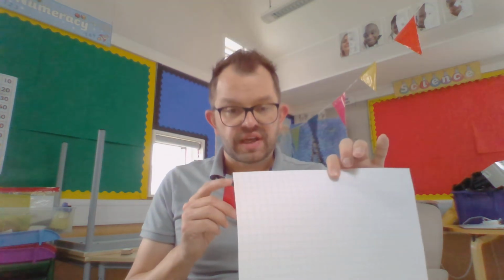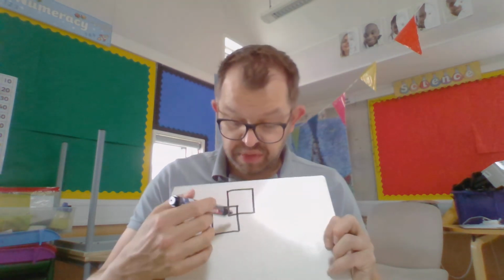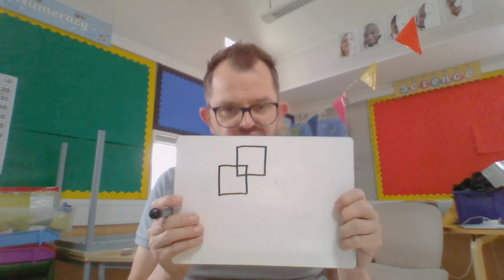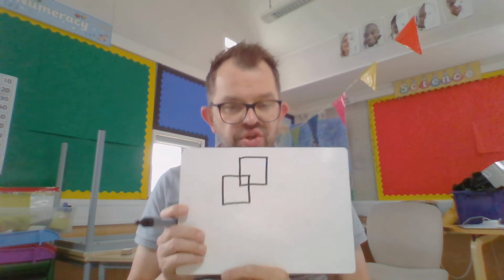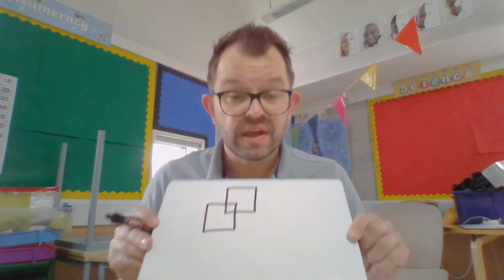Whole School Maths: Three Squares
Here's the last maths challenge for the whole school (Reception - Year 6).